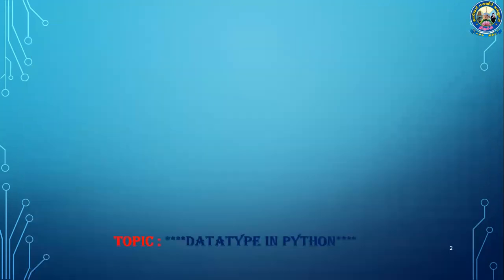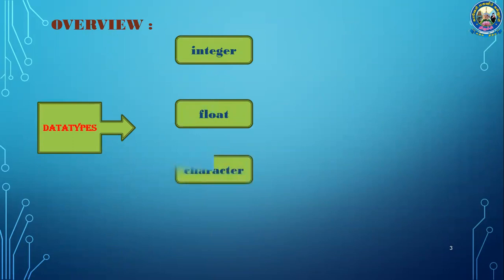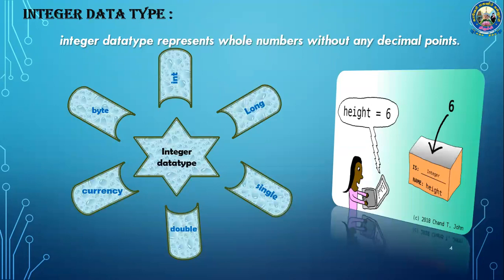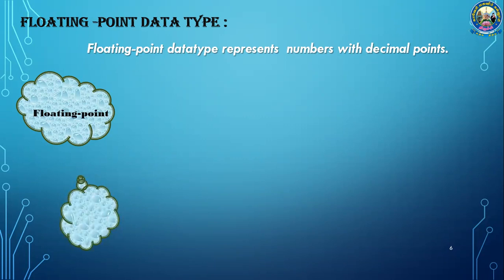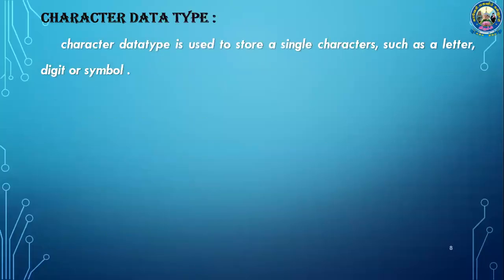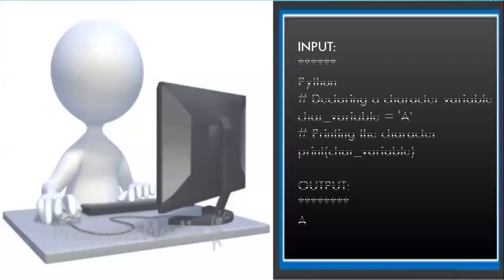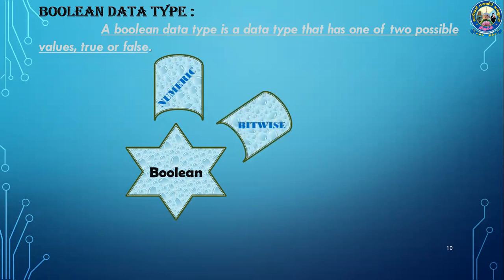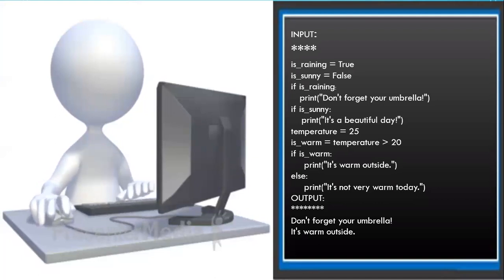DATA TYPES IN PYTHON - A SUMATHI & P SUGAPRIYA - I CS C